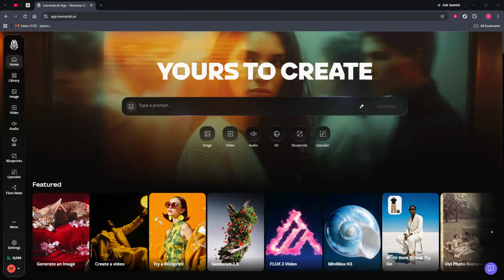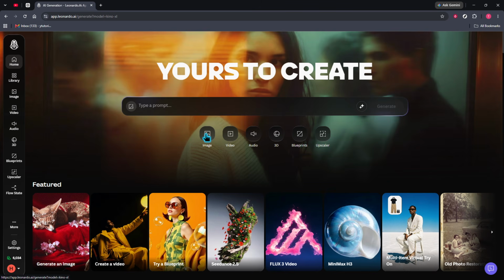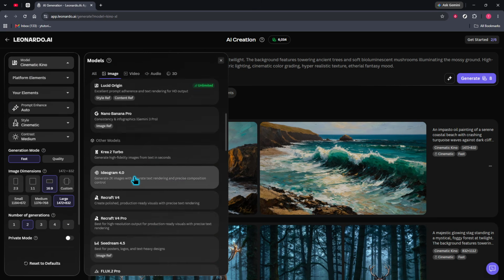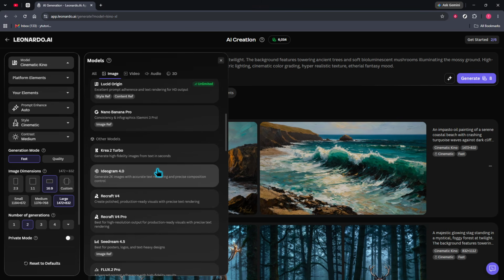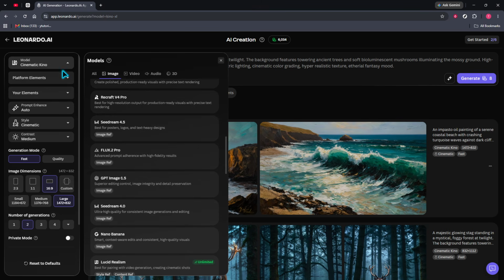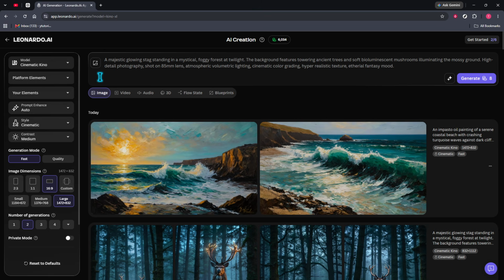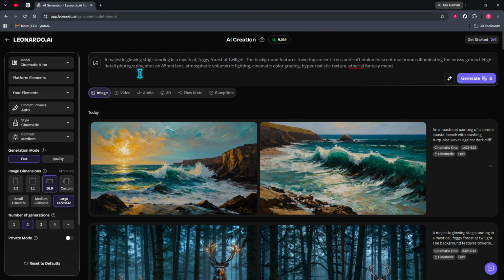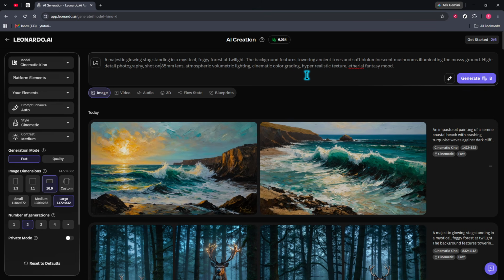How To Make Prompts For Leonardo AI Desktop [2026 Guide]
How To Make Prompts For Leonardo AI Desktop